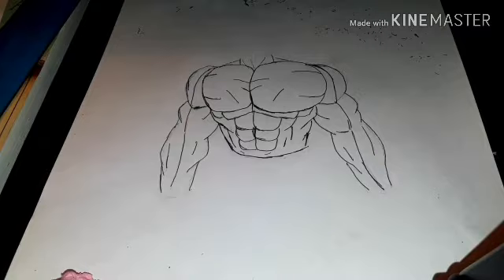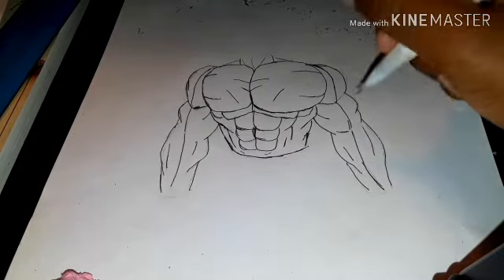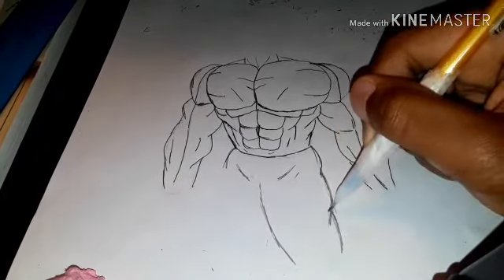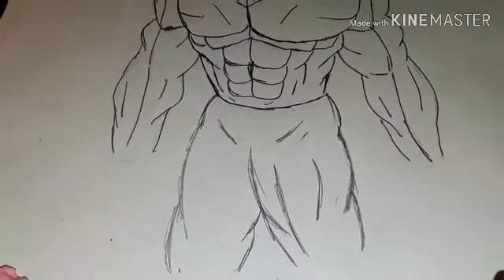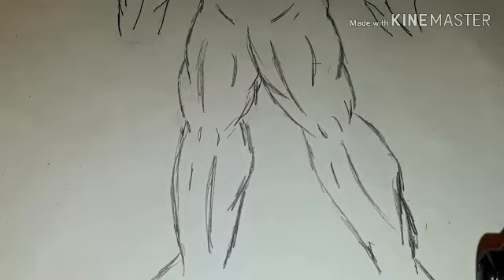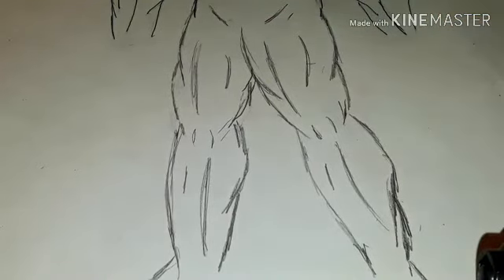How To Draw a Superhero Leg|Comic book Style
Don't forget to wash your hands and enjoy the tutorial😁